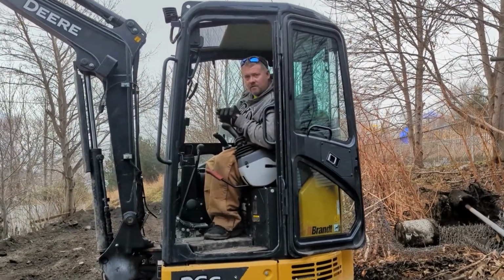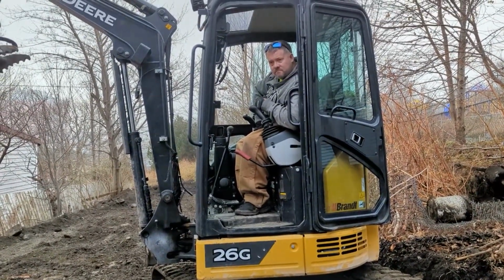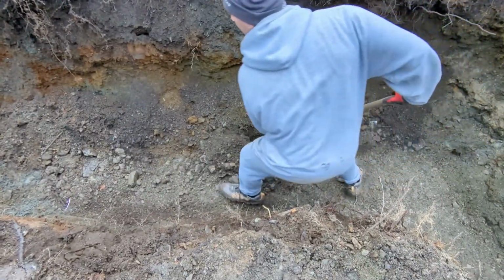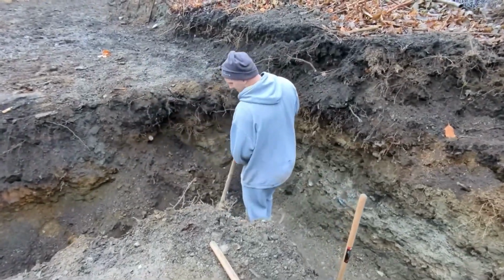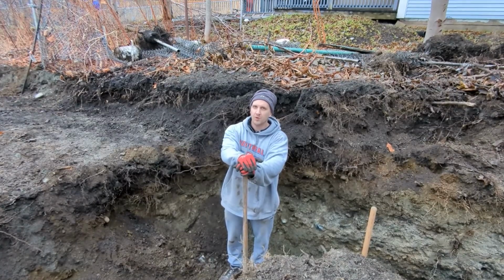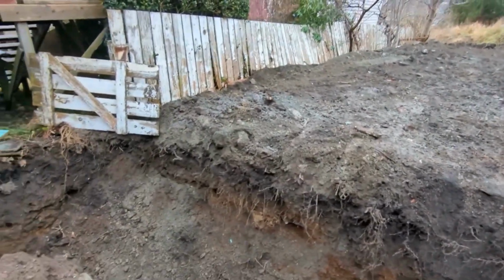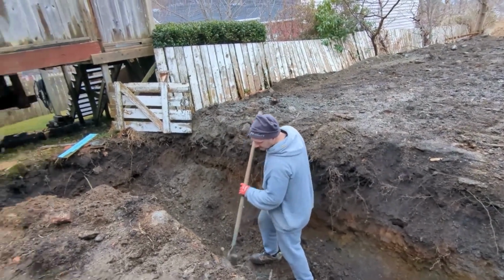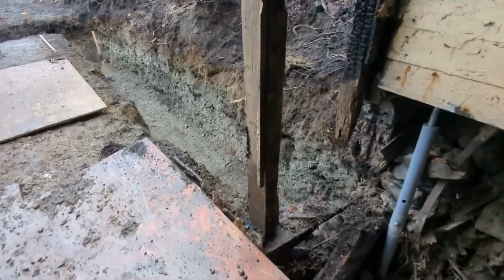Major Backhoe Blunder - Historic House Renovation Part 13 - Don't Get Ripped Off!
In this video, we're continuing our series on major backhoe blunder - Historic House Renovation. In this episode, we discuss how to avoid getting ripped off by overpaying for contractors during your renovation project.

Whether you're renovating your own home or working with a contractor, it's important to know how to avoid overpaying for services. In this video, we're sharing with you all the tips you need to avoid paying too much for your renovation project! Watch and learn, and don't get ripped off by contractors during your renovation!
In this video, we'll be discussing how to avoid overpaying for contractors during your renovation project.
Learn how to avoid overpaying when hiring contractors a must-see video for homeowners and DIYers. Will show you how to take charge of your renovation project from the ground up.